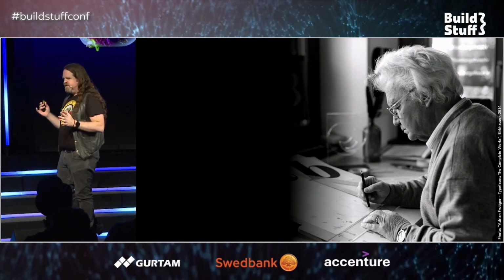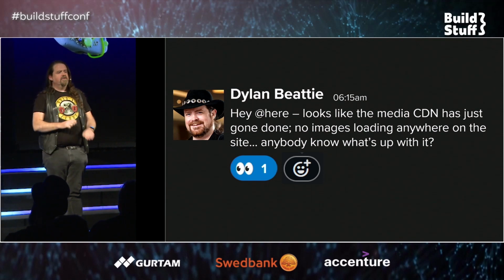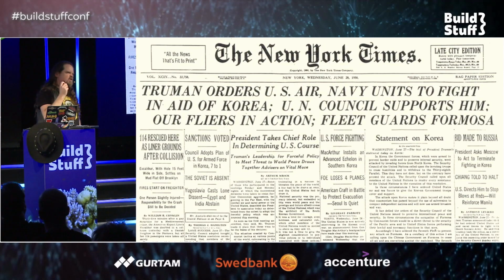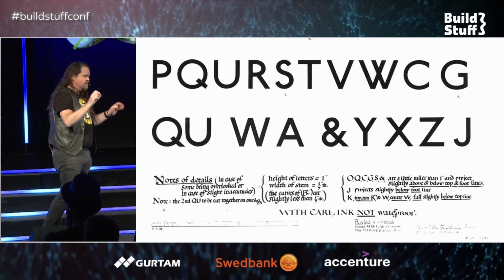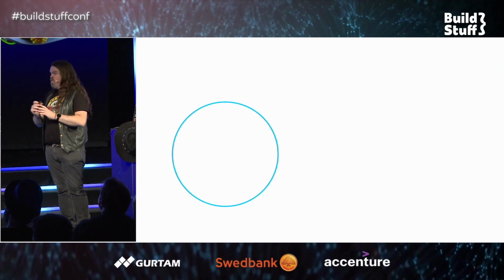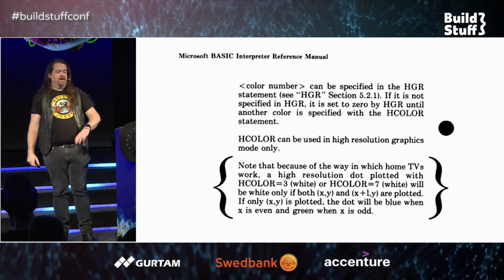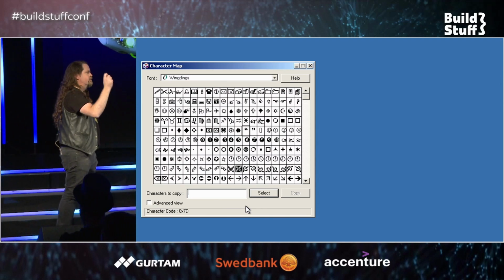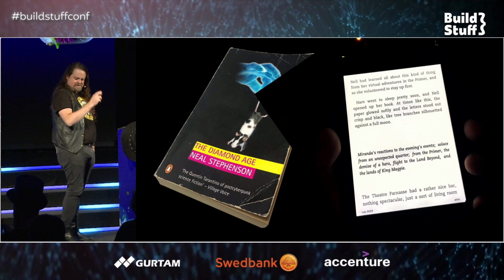From Hot Metal to HTML: The Story of Type | Dylan Beattie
📩 In this fascinating session, Dylan Beattie takes us on a journey through the evolution of typography. From the ancient days of Mesopotamia’s first written marks to the modern digital fonts we use today, Dylan shows how type has evolved over thousands of years. With engaging examples, he reveals the hidden messages conveyed by fonts and how they shape communication in our digital world. He also highlights key moments in the history of type, from the Gutenberg press to modern digital systems, and how the intersection of design and technology continues to impact the world of typography.

🔍 In This Video, You’ll Learn About:
✅ The origins of typography and its role in communication
✅ The evolution from pictograms to modern alphabets
✅ The impact of the printing press and movable type
✅ How digital typography revolutionized design
✅ The challenges of fonts in the digital age
✅ The future of typography in a world of nanoengineering

00:00 🚀 Build Stuff Conference – Get Your Tickets!
01:10 Introduction to Typography and the Power of Fonts
06:04 The Origins of Typography: From Ancient Mesopotamia
10:37 The Evolution of Written Language: From Pictograms to Alphabets
14:46 Early Printing Systems: The Gutenberg Press and Beyond
18:11 The Linotype Machine: A Revolution in Printing
22:07 Digital Typography: From Bitmap to TrueType
26:33 The Rise of Web Typography and the Challenges
30:01 The Influence of Microsoft and Apple on Modern Fonts
35:17 The Future of Typography: Digital Innovation and E-Ink Displays
43:54 Exploring the Role of Fonts in Digital Communication
52:48 Closing Thoughts: The Convergence of Technology and Typography